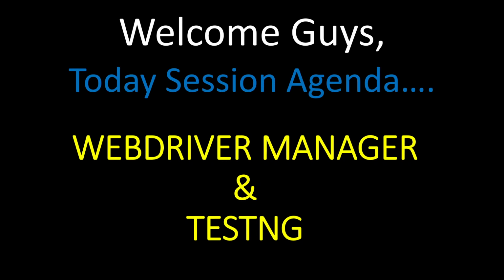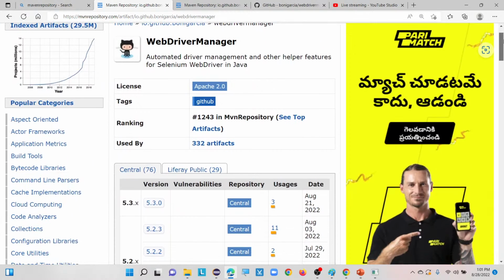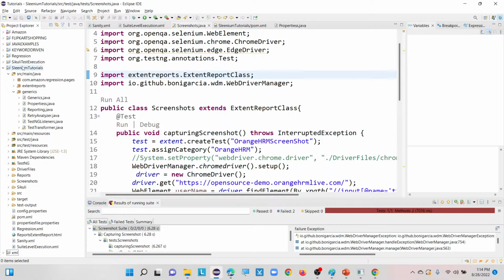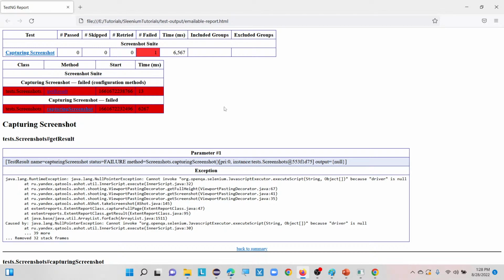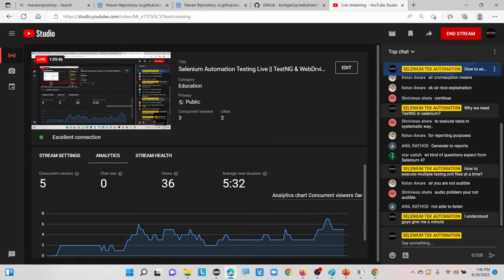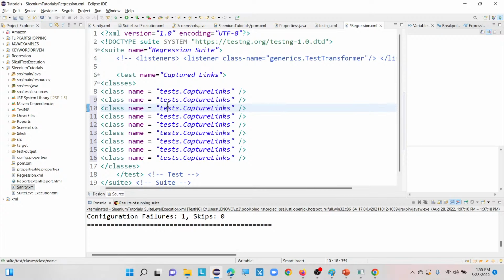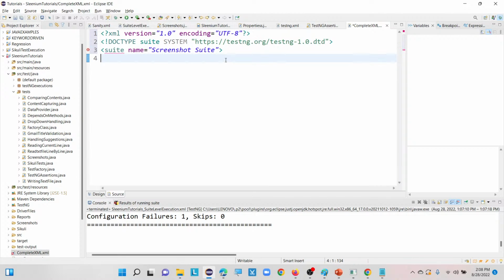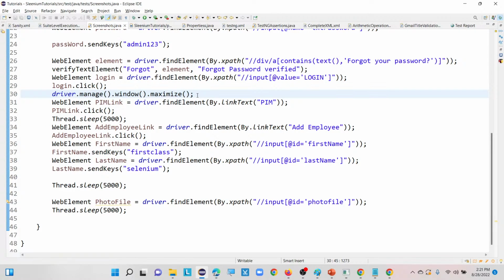Selenium Automation Testing Live || TestNG & WebDrviverManager Live Session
Hi Guys,

In this Video I'm going to discuss about  TestNG & WebDriverManager